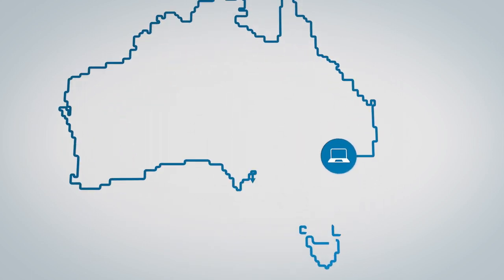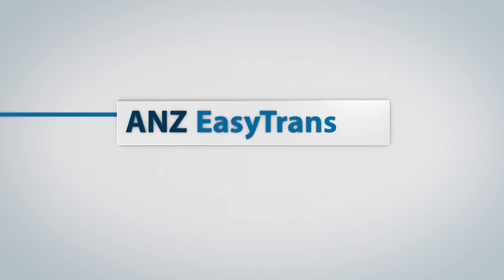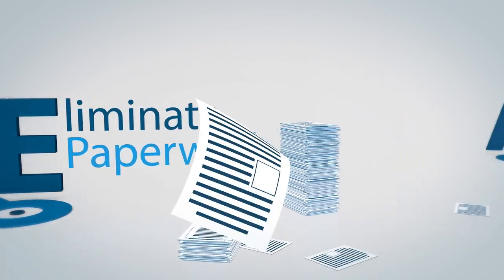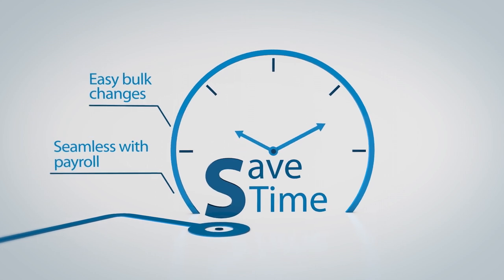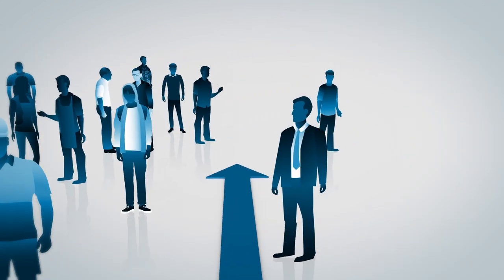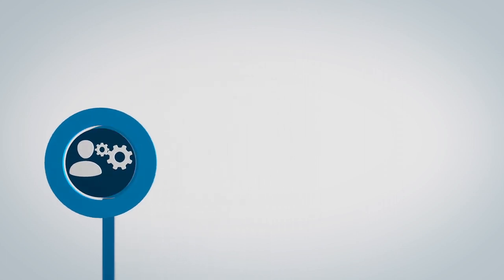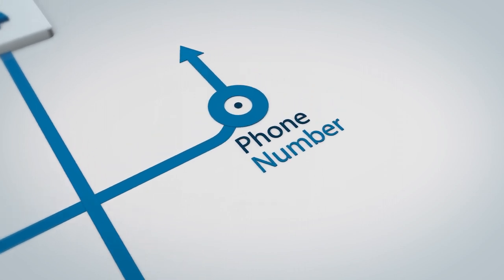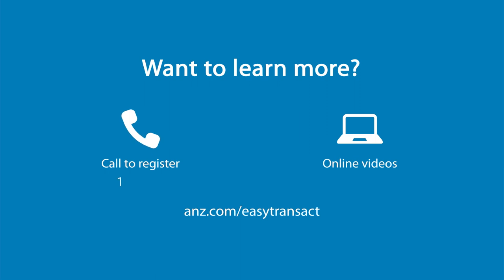ANZ EasyTransact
ANZ EasyTransact is a secure, online, electronic super administration and contributions system which makes managing your employees superannuation payments simple. Take a look at the short video to find out more about how it could help your business.